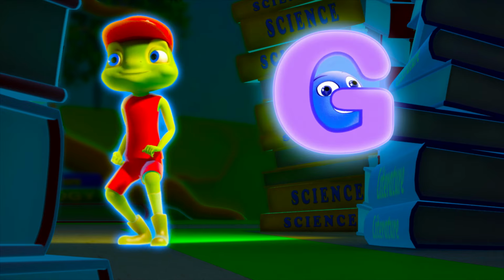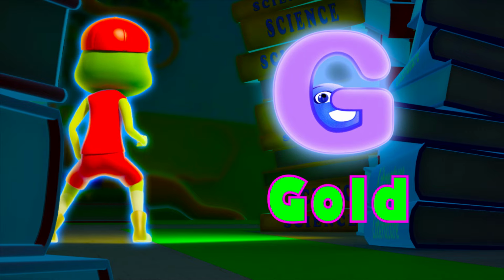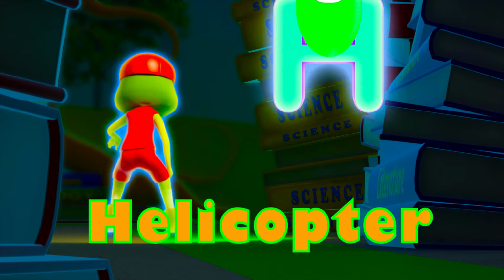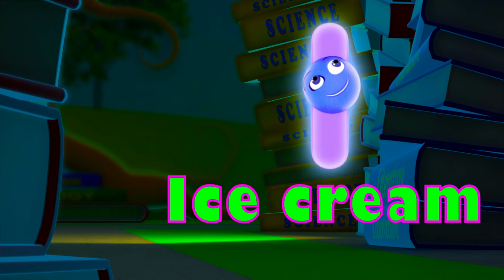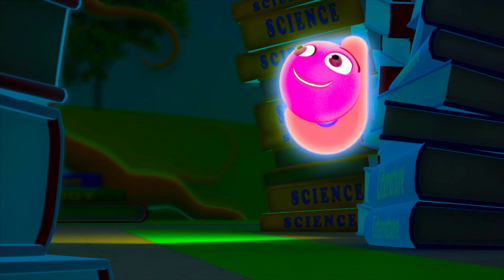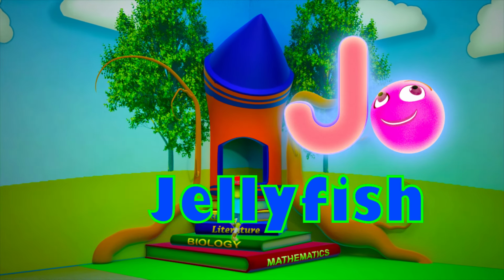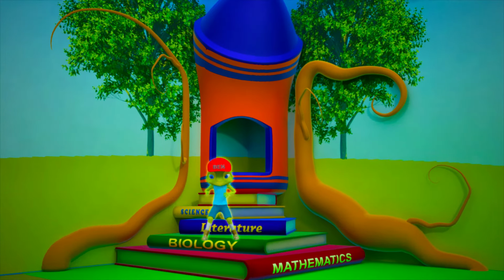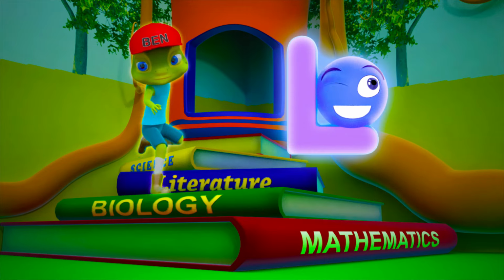ABC Song -A to Z words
Sing N Dance ABC. Get up on your feet! Sing and dance while learning!
Kids will be able to read and learn about basic English words .Dance N Learn ABC.